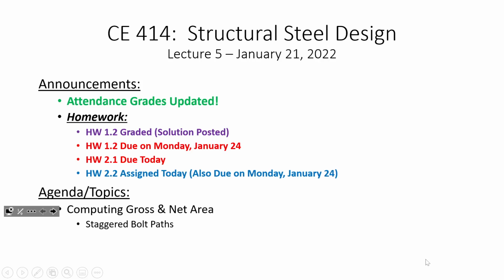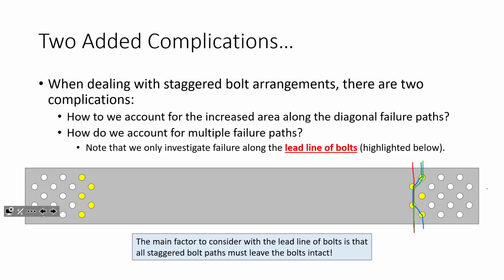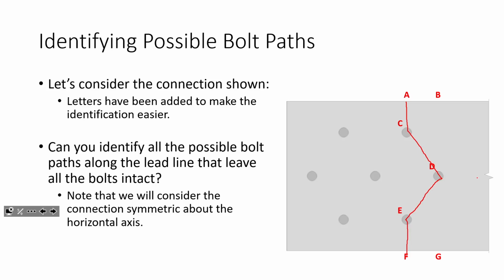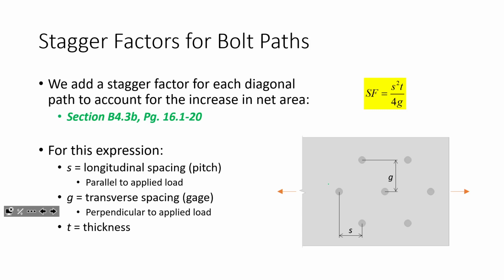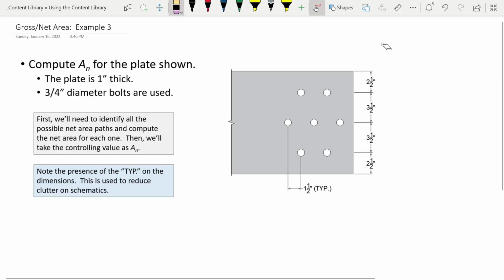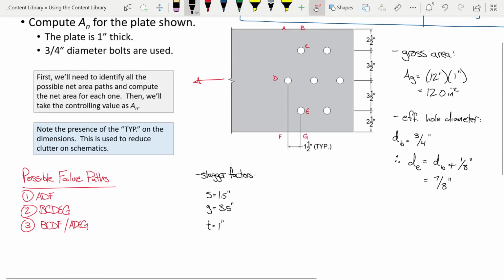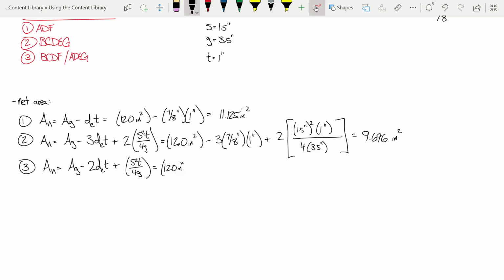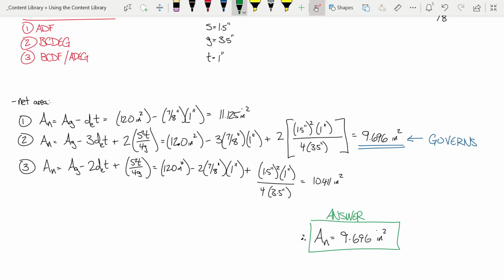CE 414 Lecture 05: Gross/Net Area, Staggered Connections (2022.01.21)